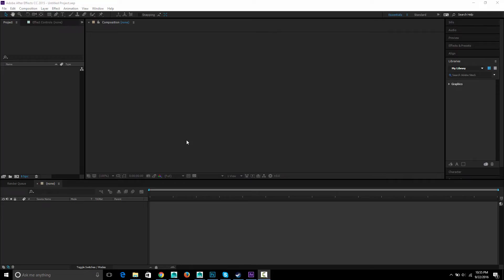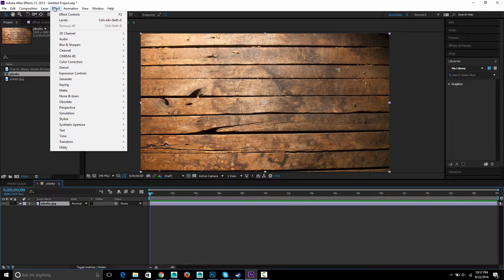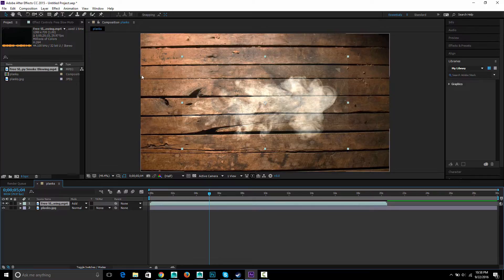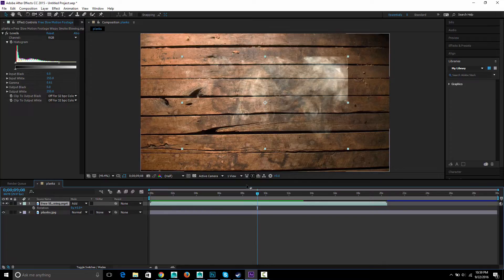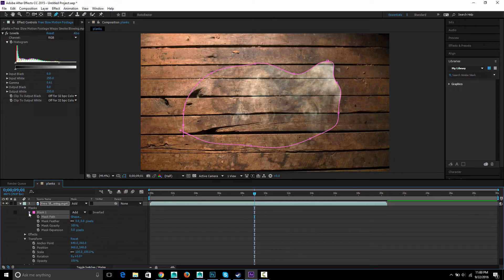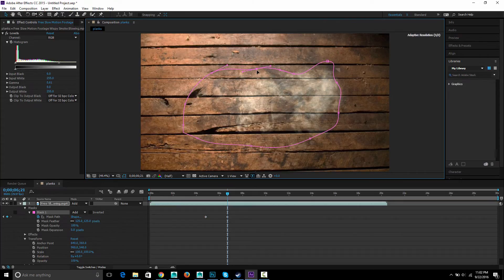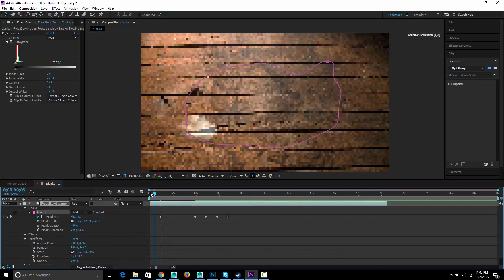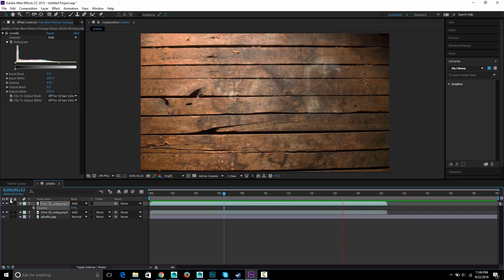Adding and shaping smoke in After Effects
Smoke is added to a background image. A mask is added then animated to adjust the shape of the smoke and prevent the edges of the frame from being seen.